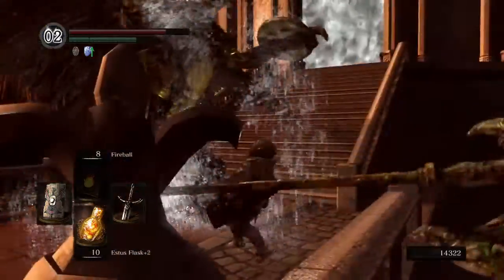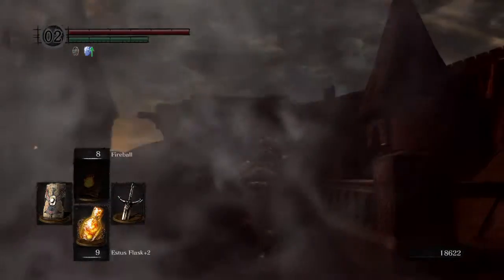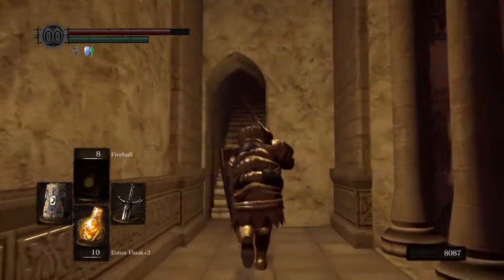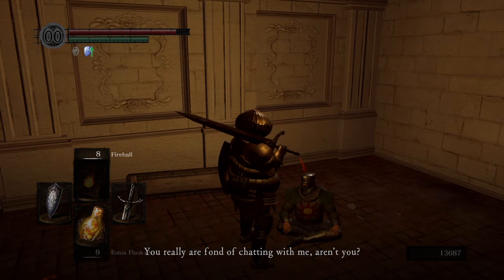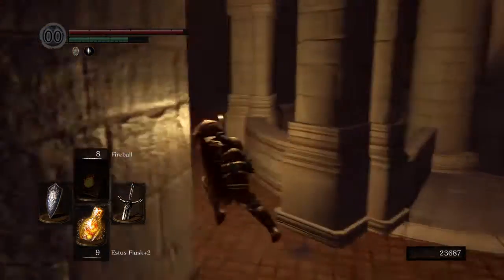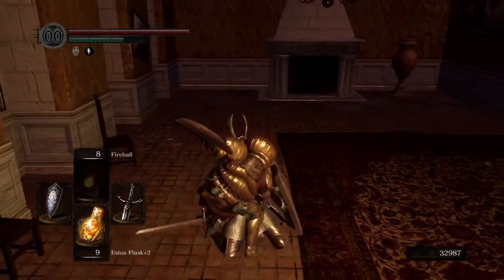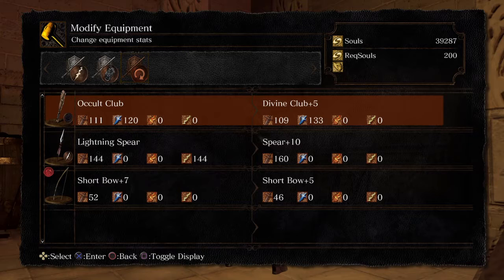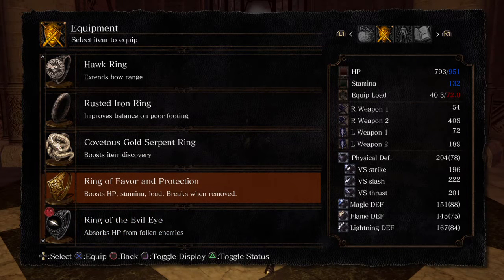The City of Gods! Let's play Dark Souls Remastered Part 9